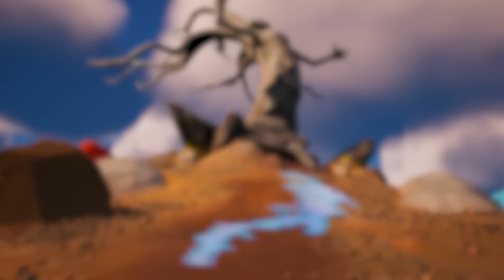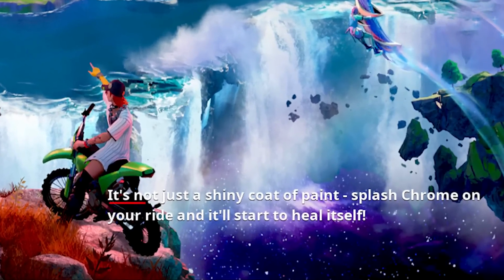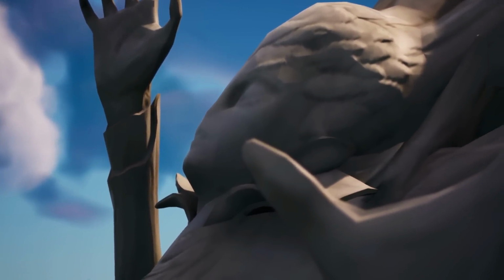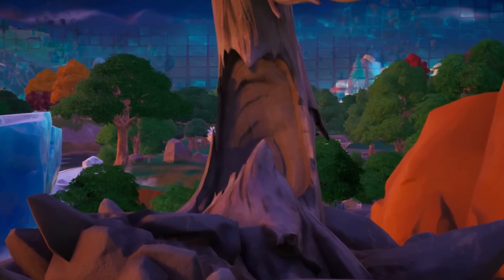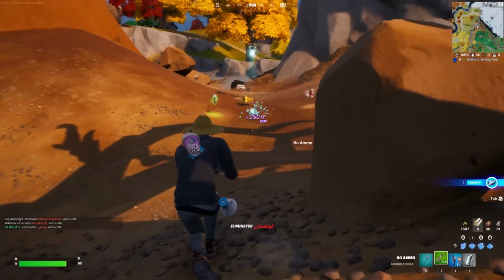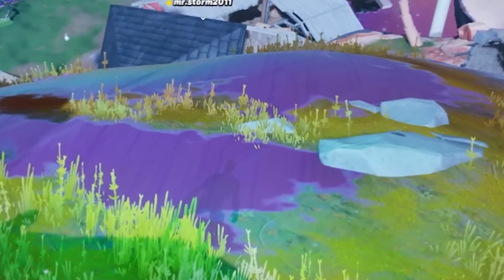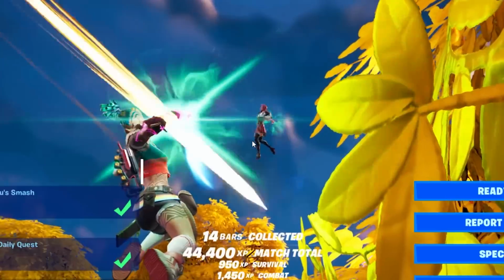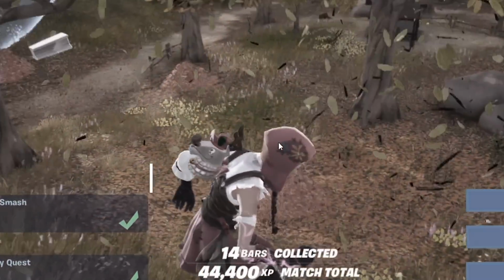It's BACK ALREADY In Fortnite..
🎬 NEW update Fortnite Chapter 3 Season 4 and map Changes update! In this video we look at It's BACK ALREADY In Fortnite.. These It's BACK ALREADY In Fortnite.. and see if we can uncover the Season 4 Update Easter eggs and map update changes for season 4 trailer gameplay, easter eggs, trailer for Chapter 3 in Fortnite!